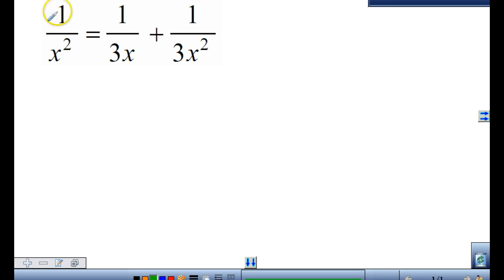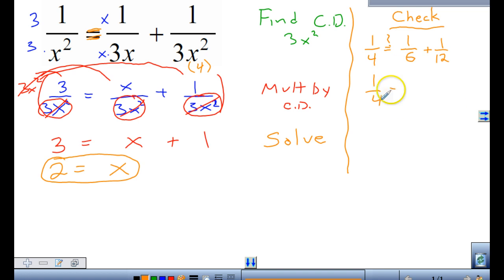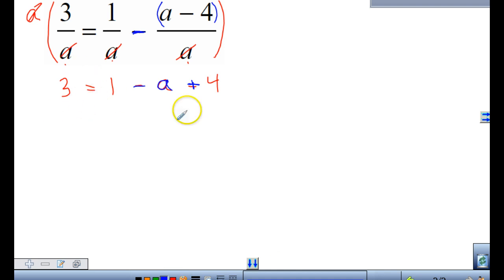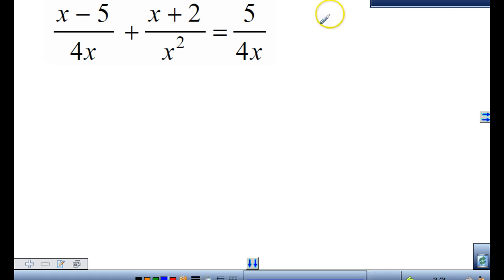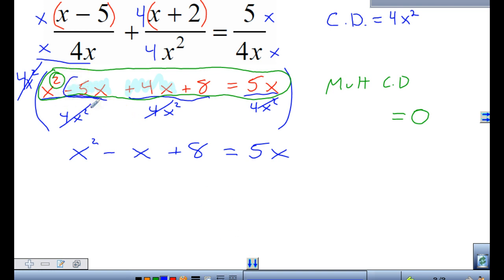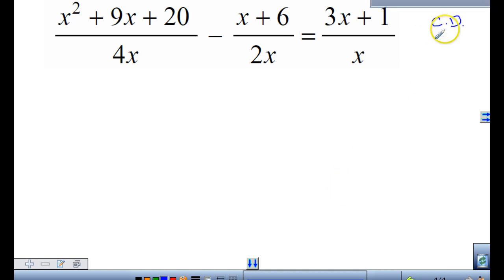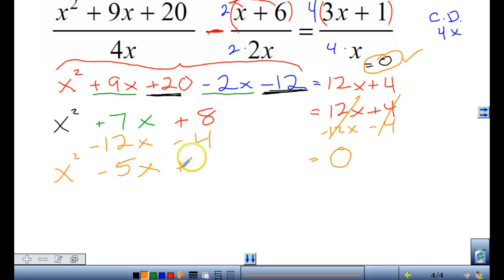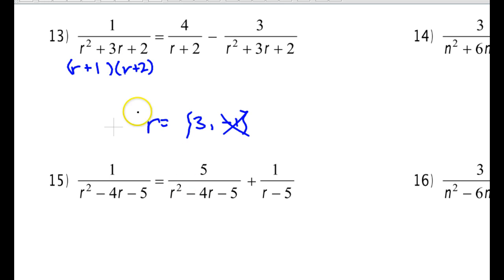2014.04.21 Solving Rational Equations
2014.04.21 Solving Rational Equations